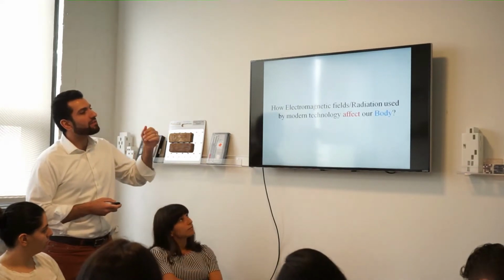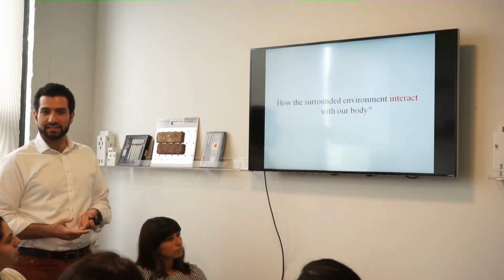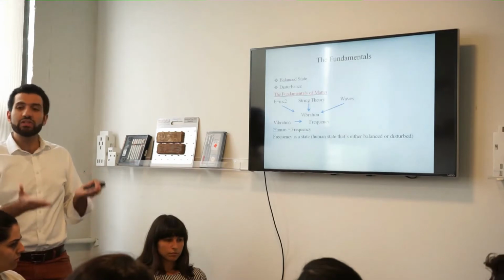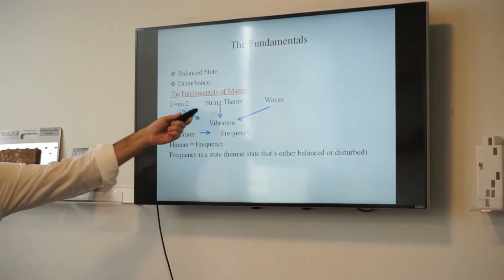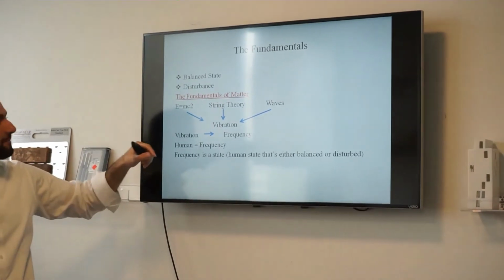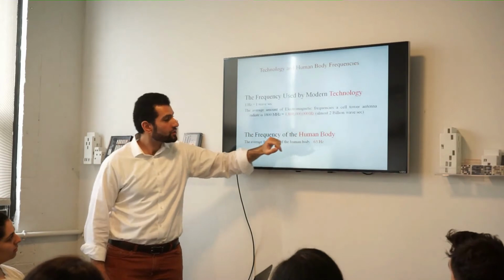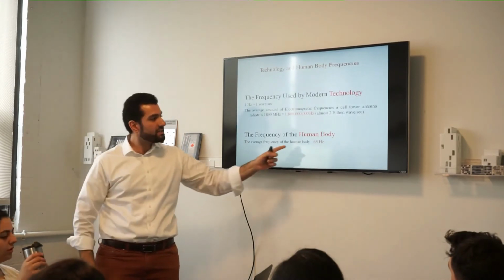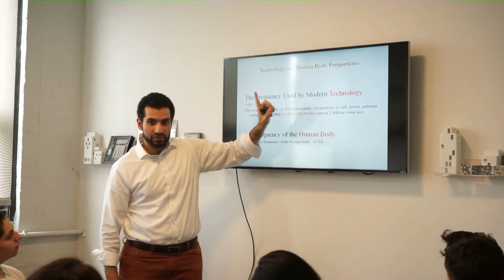Micro to Macro: Understanding human interactions within the electromagnetic environment, Ahmed Wafik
Understanding how the human body interacts with the surrounding environment. A focus on the fundamentals of matter from micro to macro, with attention to the impact of electromagnetic fields/radiation of modern technology. Presentation by Ahmed Wafik.